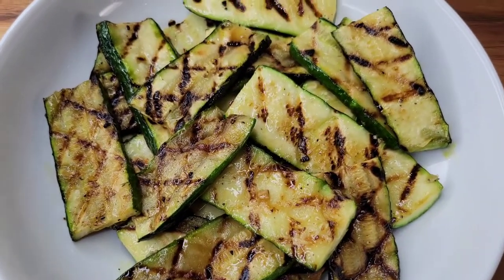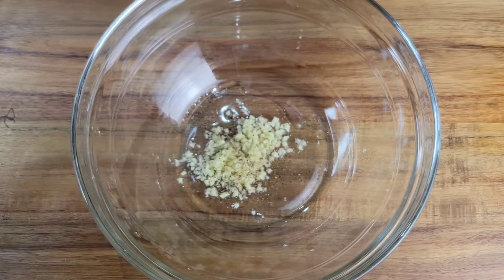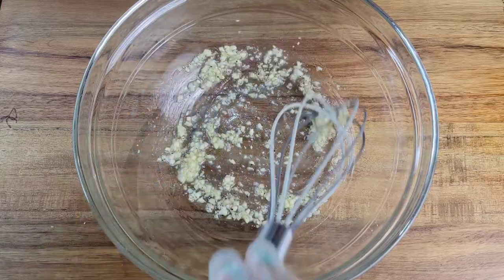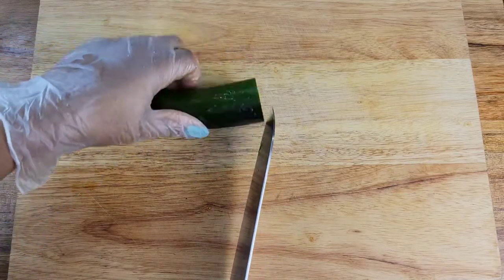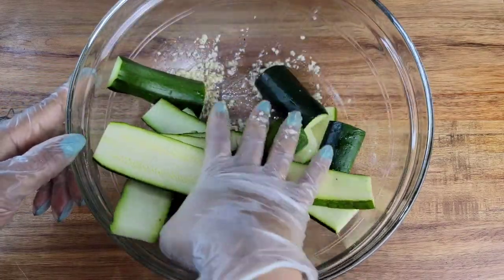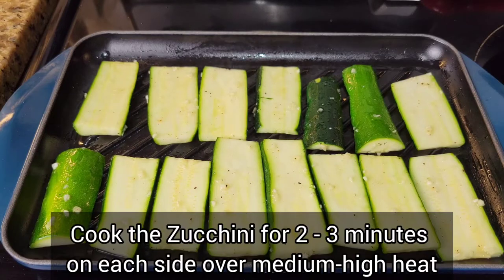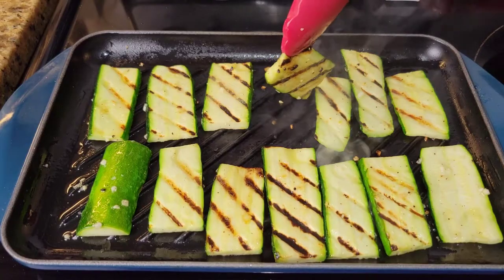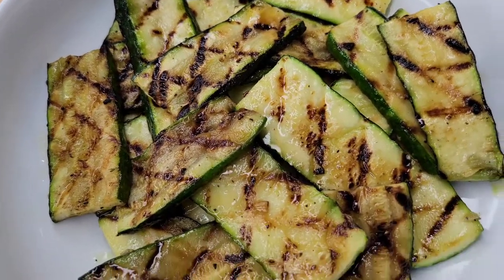Easy Grilled Zucchini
3 medium Zucchinis, rinse with salted water or vinegar and water

2 or more tsps Olive oil

3 -4 cloves garlic, minced finely